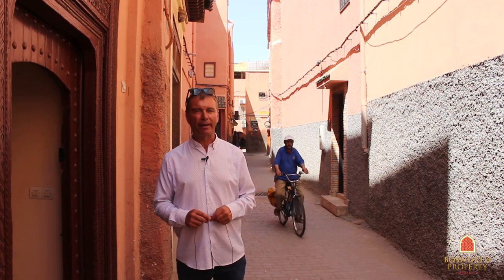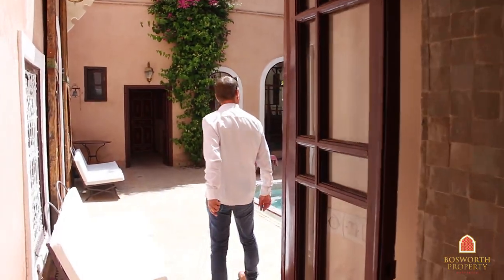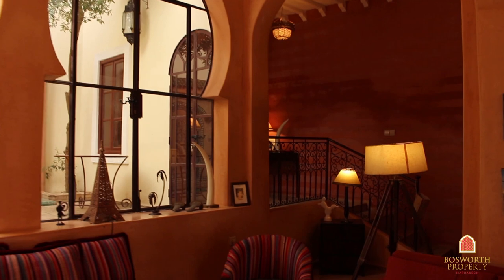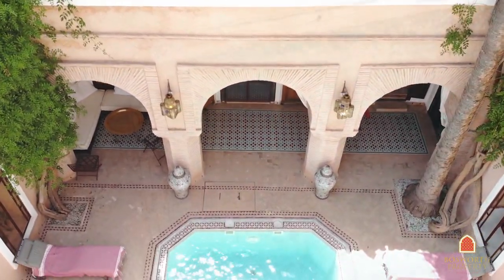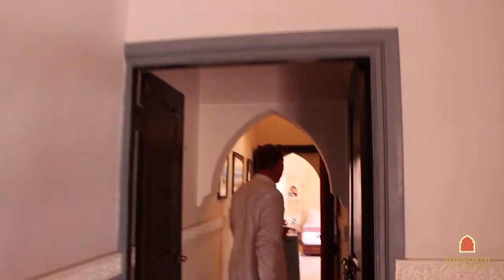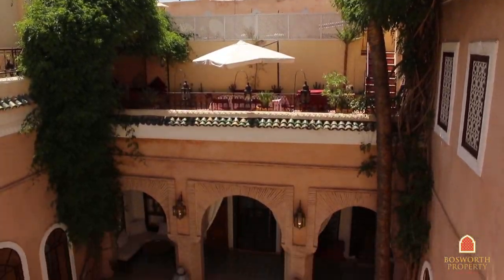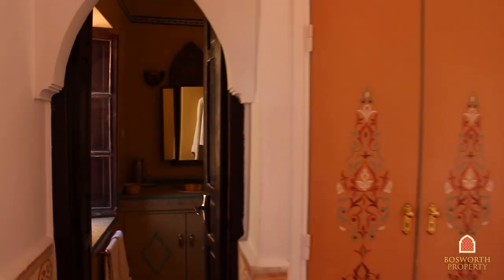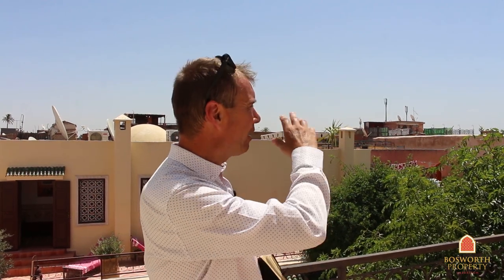Wonderful Riad For Sale Marrakech Medina. Riad Zitoune.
Riad For Sale Marrakech. 427m2 footprint. Freehold title deed. Pool. 6 en suites. Fabulous location. Perfect for your luxury home or as a guesthouse conversion. Top condition. And only 675'000 Euros (disregard the price in the video). Incredible investment opportunity.